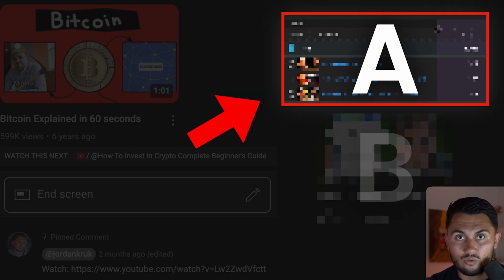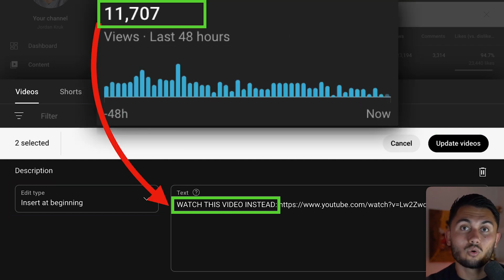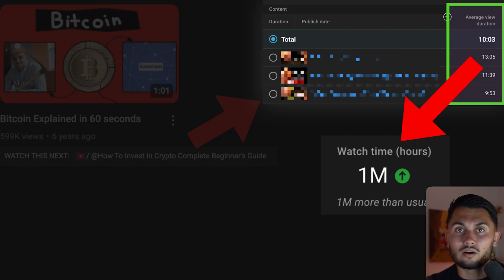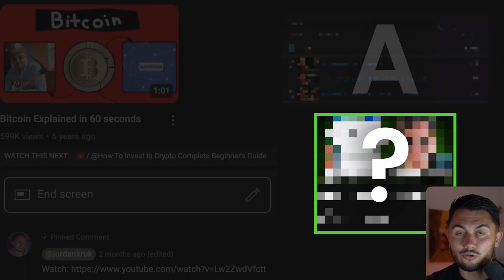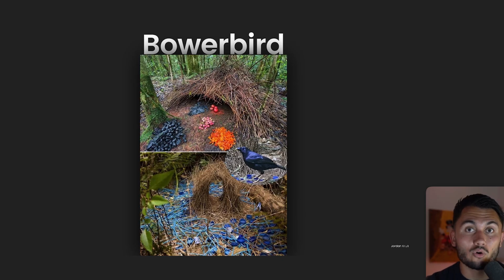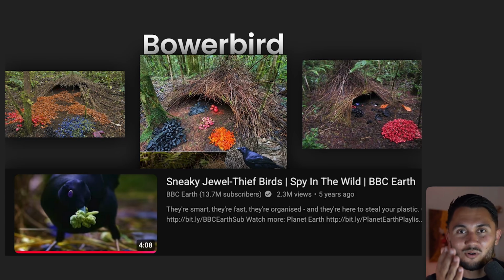Copy This YouTube Strategy, It'll Get You Monetized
Copy This YouTube Strategy, It'll Get Your YouTube Channel Monetized and 4,000 watch hours, FAST

7 things you MUST do to get Monetized (in 2025)